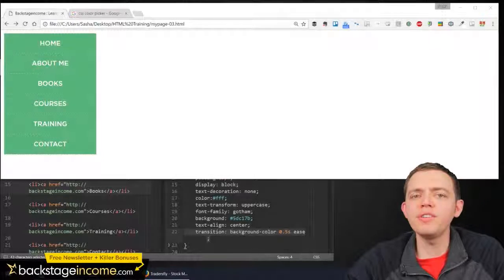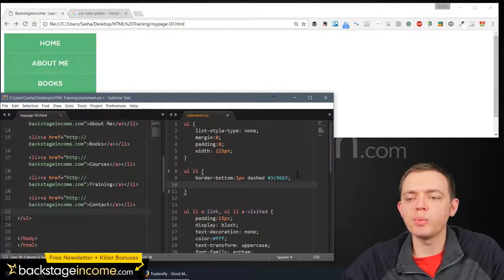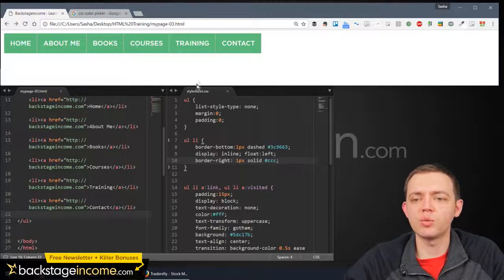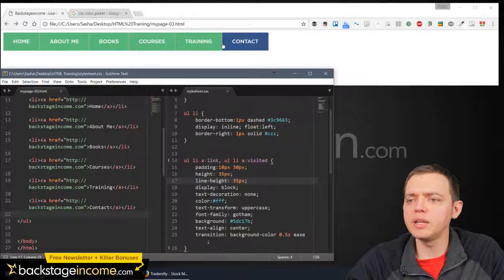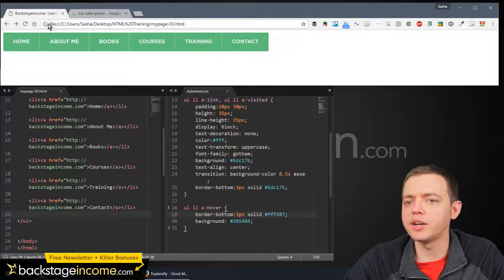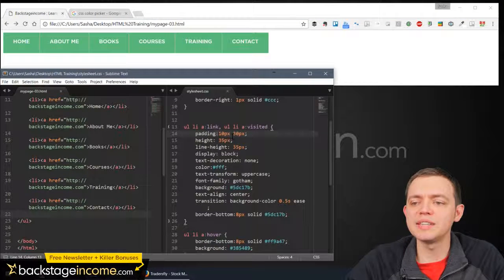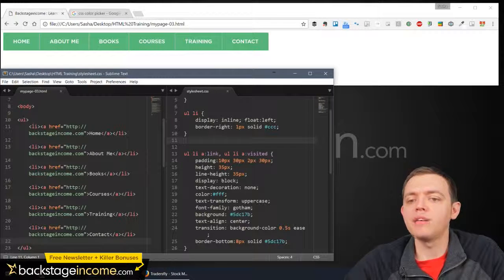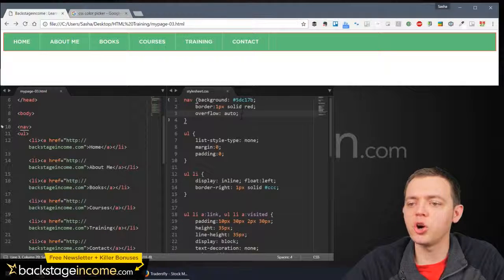CSS3 Tutorial for Beginners: 37 How To Create A Horizontal Menu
Original video source:
Tumblr how to create horizontal menus for your website. I’m going to show you how you can take a vertical menu and span it horizontally, left to right to turn it into a horizontal menu.

Also, you'll learn a difference between a vertical menu and a horizontal menu when it comes to CSS. Besides that, I'll show you the styling process for both a vertical menu and a horizontal menu.